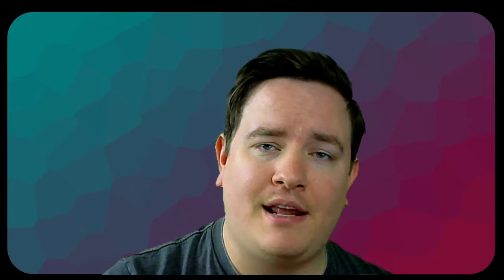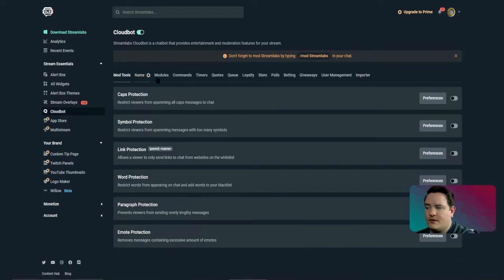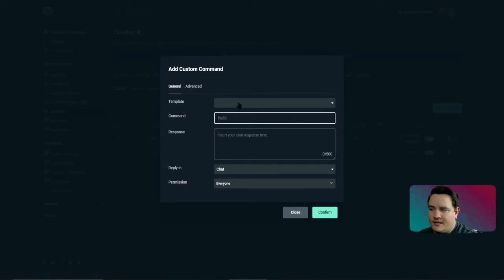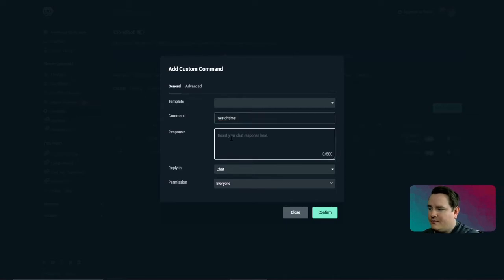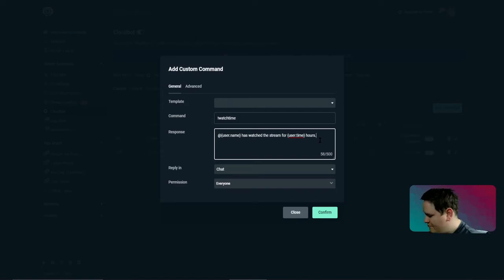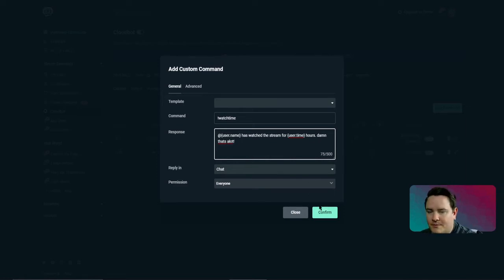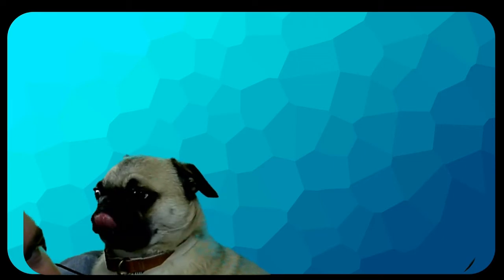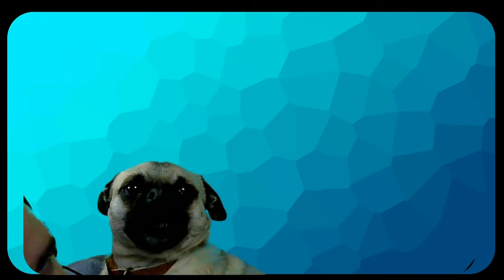StreamLabs Watchtime Command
in this video i go over how to set up StreamLabs Watchtime Command on cloudbot.

 Where I Stream Tues ,Thurs & Saturdays  .

The Stream Sensei Discord is a place for all content creators and streamers come to grow. Come promo youre stuff, make some friends,play some games or just hang out.

 And Check Out  SuperBroGuides !

Remember Stream Smarter not Harder
& Stay Weird